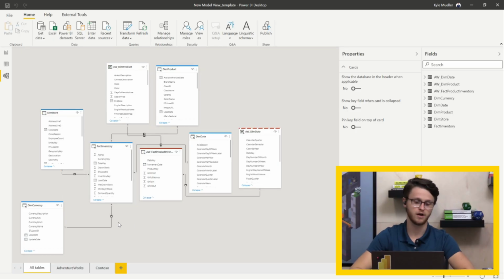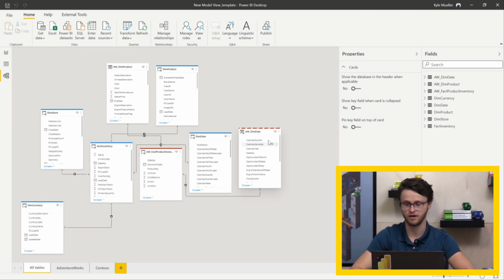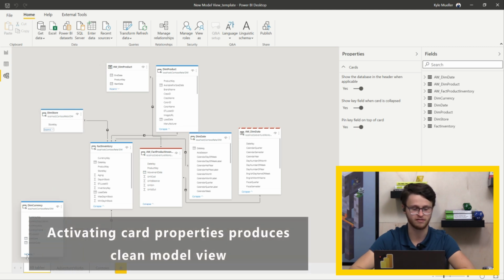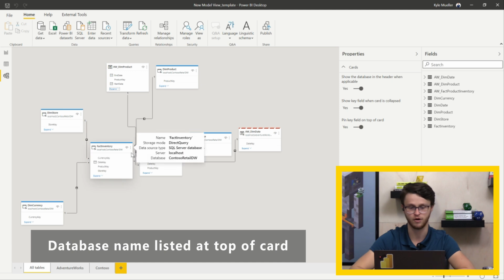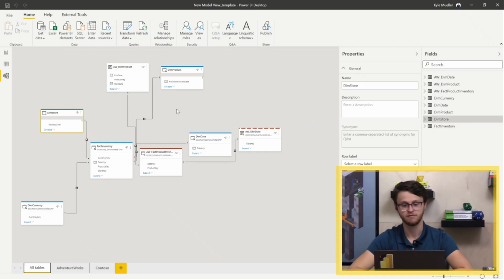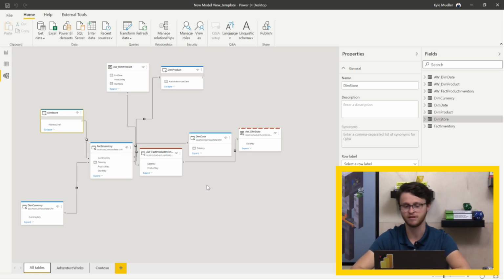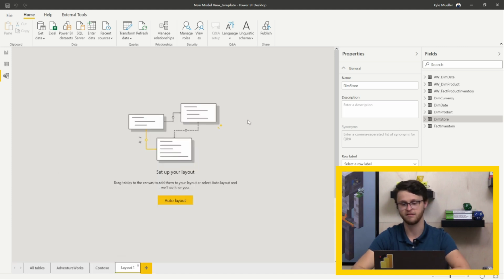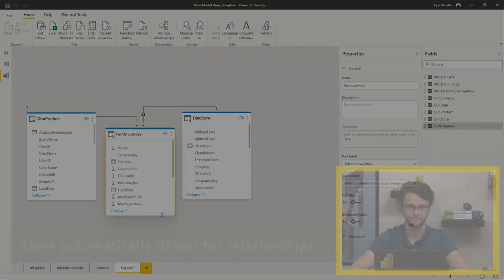Getting More Out of the Model View in Power BI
In November of 2020, Microsoft released a the New Model View in Power BI for public preview. This new update makes viewing and working with complex datasets a much easier and more customizable process. In this video, Envision’s Data Impact Architect Kyle Mueller reviews his top 3 favorite features of the Model View, both new and old, to help you get more out of your Power BI experience.